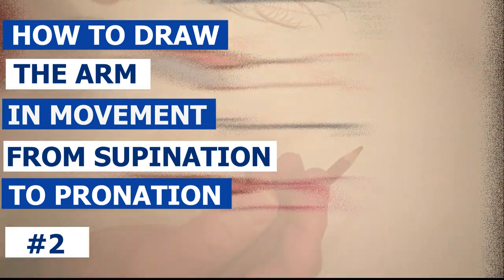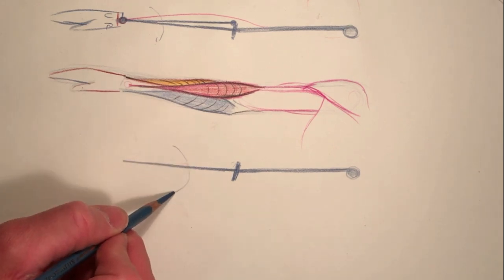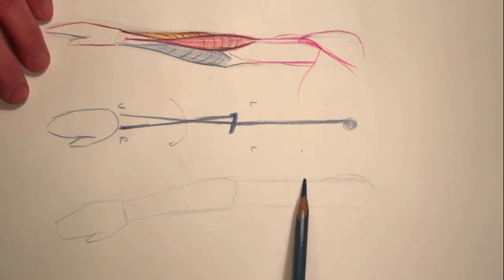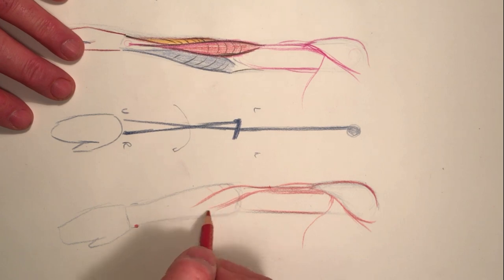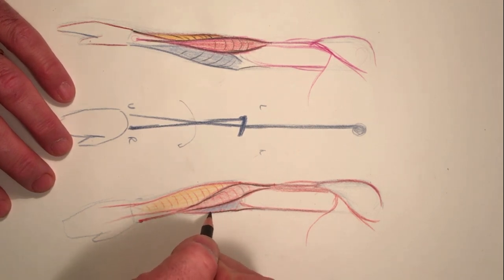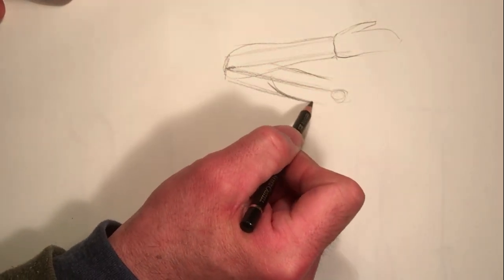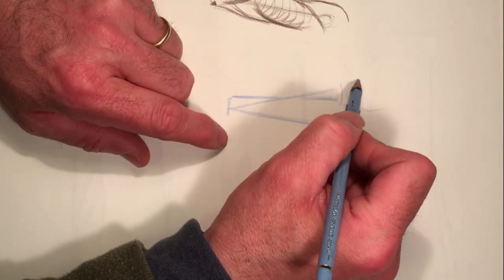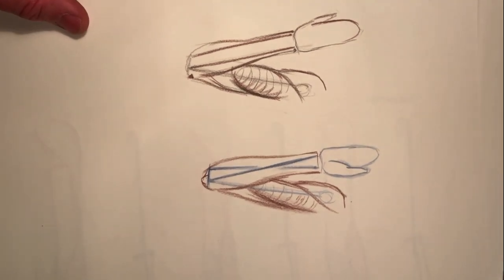How to Draw the Arm from Supination to Pronation | Part 2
In this new video i would like to discuss with you about how to draw the arm from supination to pronation.
This lesson is divided in two parts. In this video we will dicuss about the arm pronation.

Basic Human Anatomy: An Essential Visual Guide for Artists
Roberto Osti | Drawing - Anatomic Art Teacher

🔴 All video related to the *Figure Drawing Tips and Bits*
🔴 All video related to the *How to properly Draw Arm and Forearm*

Originally from Italy and now living in New Jersey, Roberto Osti studied figurative art at the New York Art Students League, and has an MFA from the New York Academy of Art. Osti has a degree in Anatomical and Surgical Drawing with honors from University of Bologna in Italy, and has also studied with acclaimed British painter, Jenny Saville.

Osti’s illustrations have appeared in such publications as Scientific American, Natural History, New York Times, and the Italian magazine Salve. He is the author and illustrator of the book, Basic Human Anatomy: An Essential Visual Guide for Artists, published and presented in 2016 at the Pennsylvania Academy of the Fine Arts in conjunction with his talk about anatomy, ‘The Site of the Soul.’